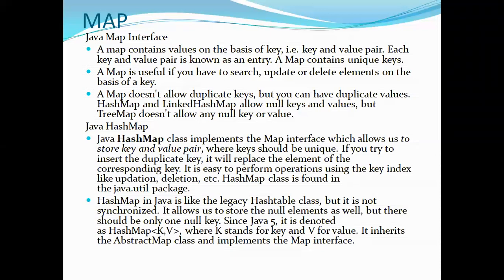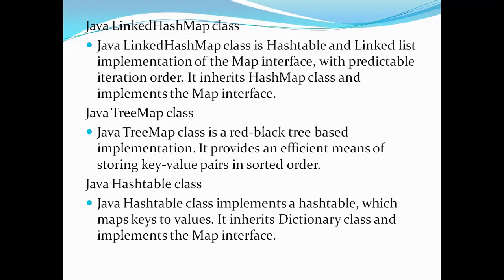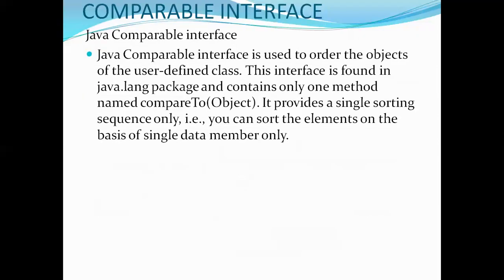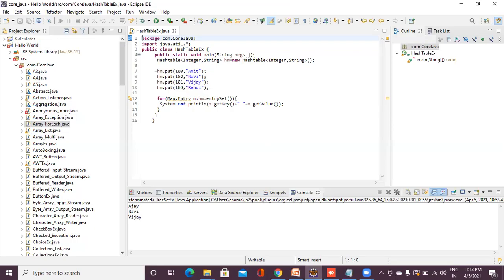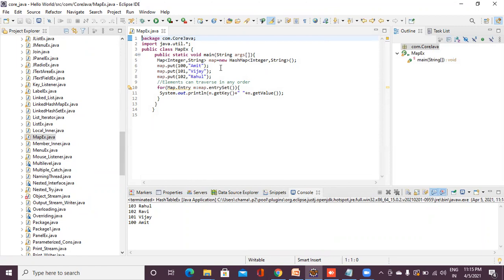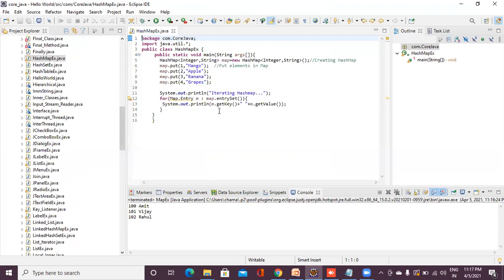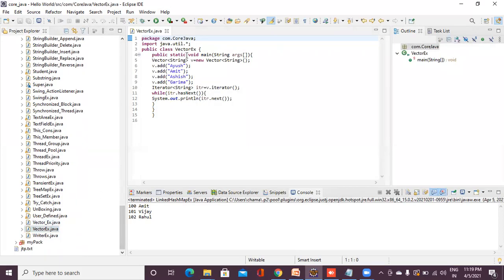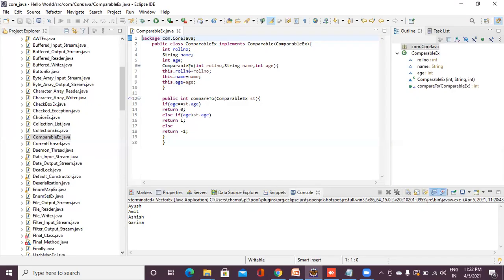Core java complete guide from basic to advance. Part-19